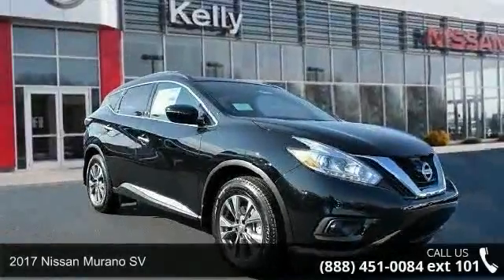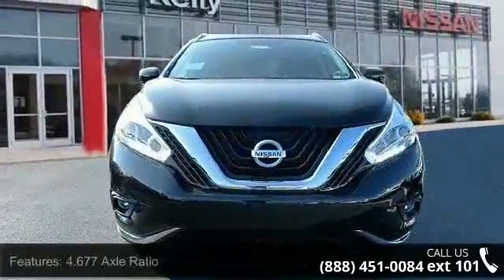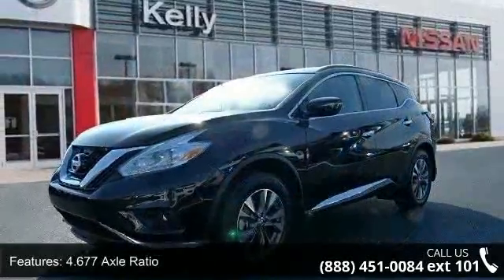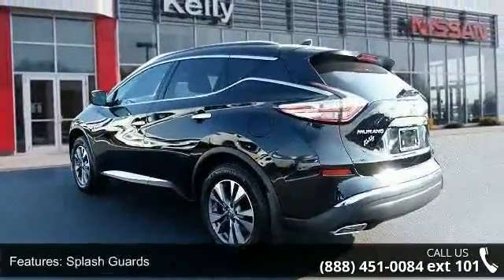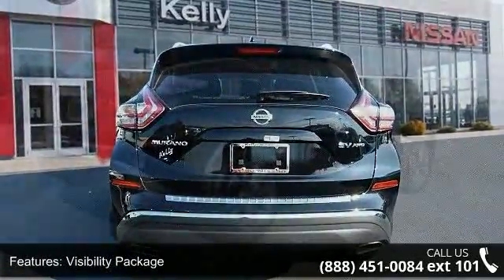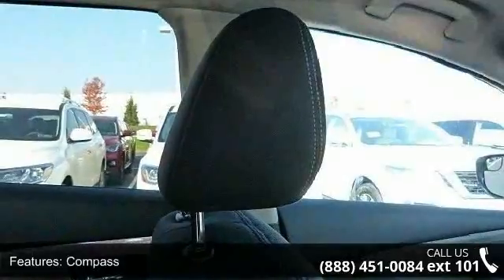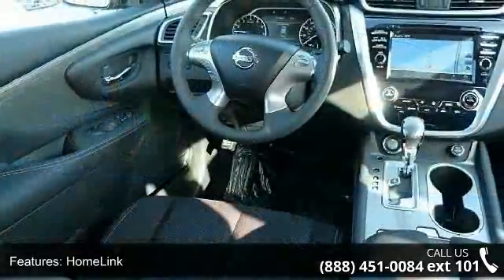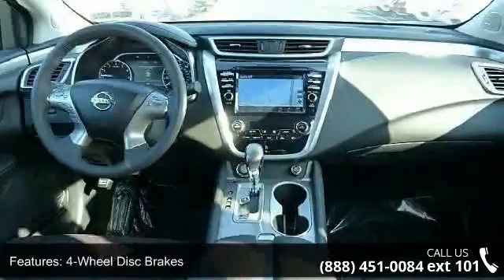2017 Nissan Murano SV - Kelly Car - Emmaus, PA 18049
2017 Nissan Murano SV Condition: New Mileage: 5 Transmission: CVT with Xtronic Exterior Color: Black Interior Color: Charcoal Doors: 4 Stock: N7T5002 Cylinders: 6